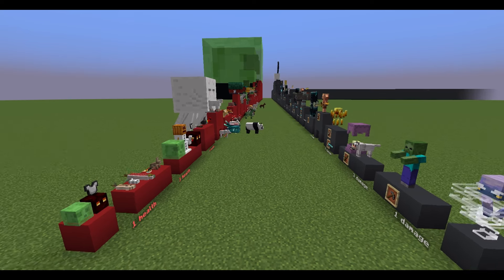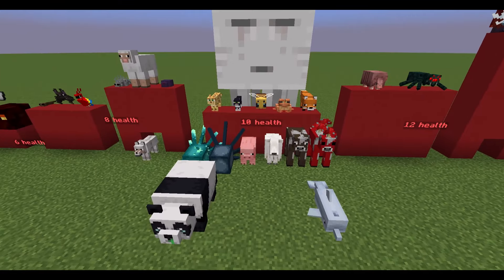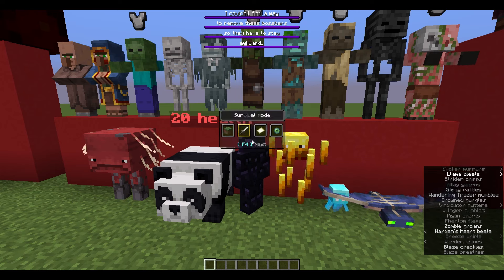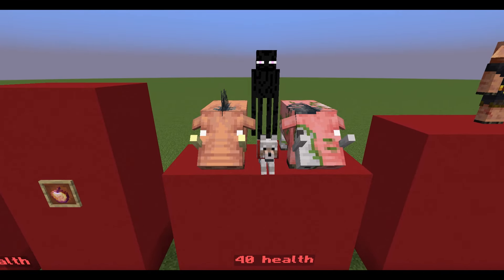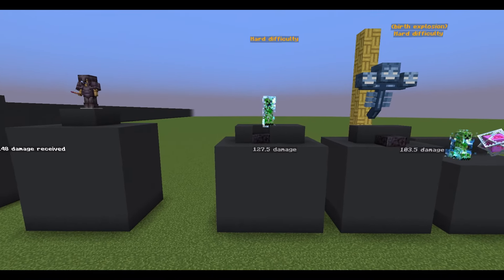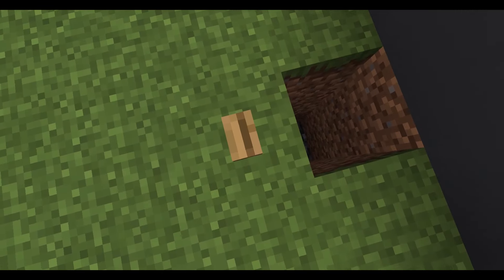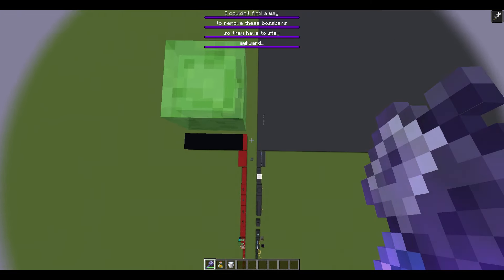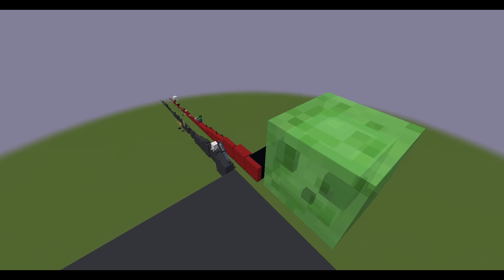Minecraft 1.21: health and damage comparison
Which mob has the most health, and which mob deals the most damage? How much health can you get with and without cheats? How much damage can you deal and how much can you survive? Video answers all of these questions and many more.

Accurate as of Minecraft Java Edition 1.21.1 (plus Bedrock's wither for fun).

Thanks to Tetraverse for encouraging me to finish this comparison. It contains TONS of data, so there is a possibility that I made a mistake somewhere… if you see anything wrong, feel free to make a comment.